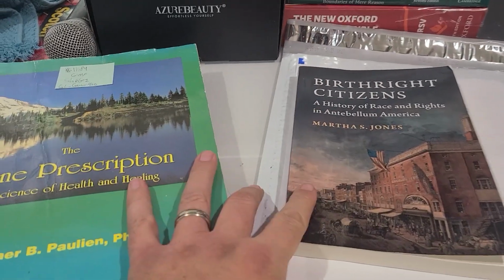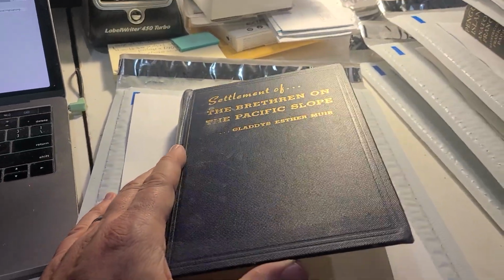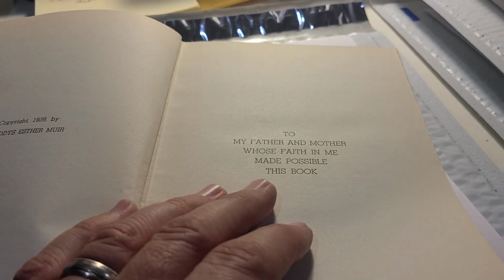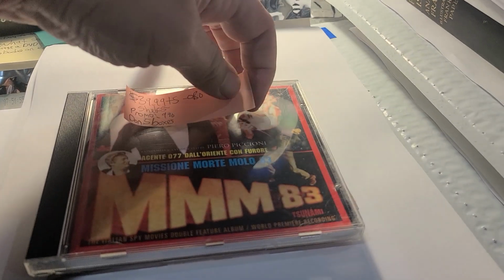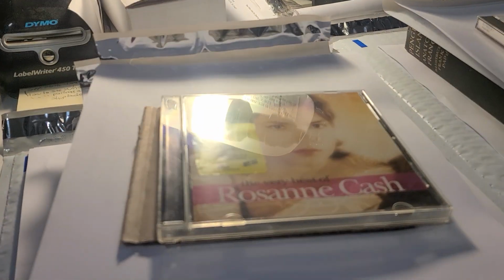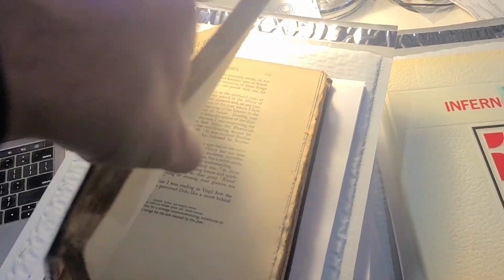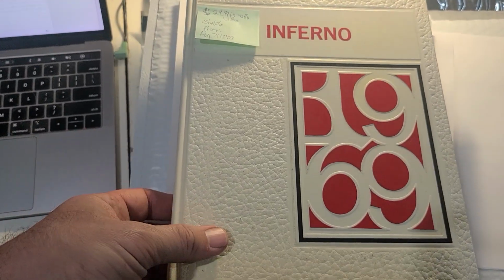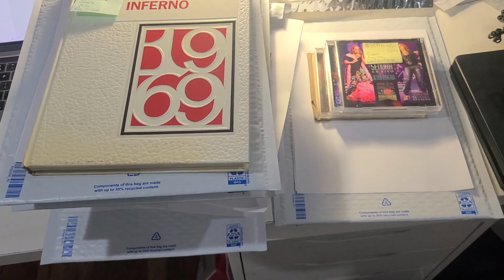Here's Why I Love Selling Higher Profit Longtail CDs On eBay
Sourcing high profit books and media that will sell fast is the ideal scenario when it comes to being a  successful reseller. However, even though I know what items will sell for a profit, especially using the eBay and Scoutly apps, I don't consistently find quick selling and high profit items. The only way to sell only those types of books and media is to pass up on higher profit items that take longer to sell. I prefer to source and list the longer tail and higher profit items because I am confident they will sell at some point.